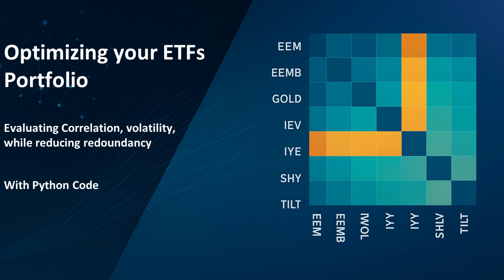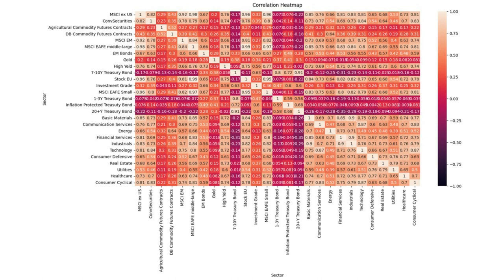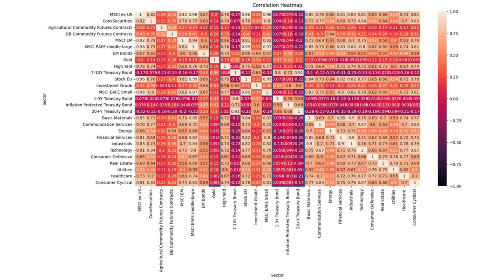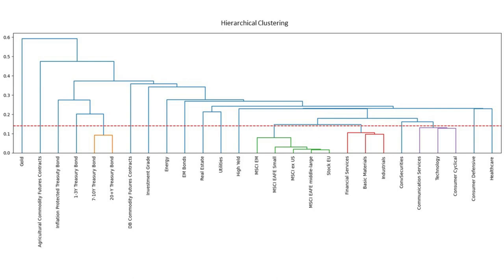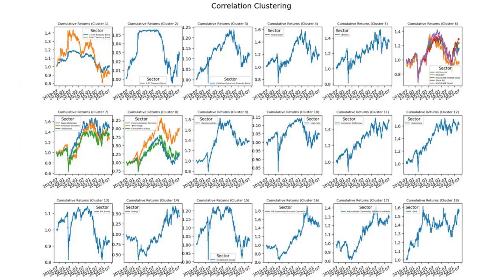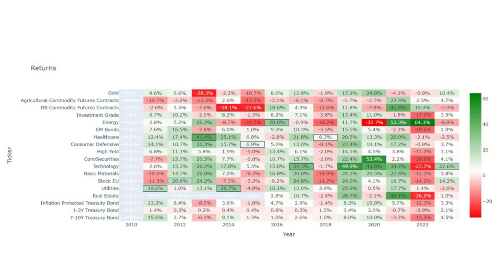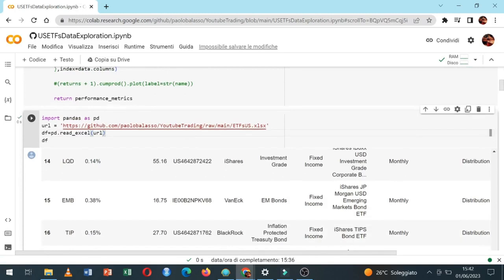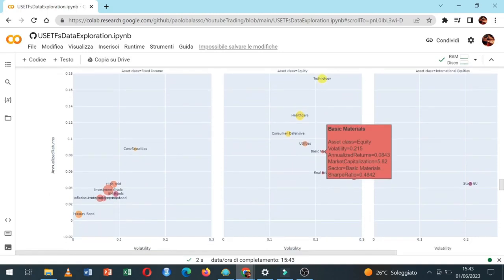How to Optimize your ETFs Portfolio: Evaluating Correlation while minimizing redundancy|Google Colab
Are your ETFs overlapping? Learn to cut redundancy and build a truly diversified portfolio with Python in 9 minutes.

What you'll learn in this video:
- How to read a correlation matrix to spot redundant ETFs across equity, bonds, and commodities
- How to apply hierarchical clustering to group similar ETFs and eliminate diversification overlaps
- How to evaluate remaining ETFs by risk-return profile after removing redundancies
- How to run the full analysis in Google Colab — no installation required

Building a diversified ETF portfolio isn't just about picking different tickers — it's about understanding statistical correlation and avoiding hidden redundancies. In this video, we analyze a dataset of 27 US ETFs spanning equity sectors, fixed income, commodities, and international markets, using a correlation matrix and hierarchical clustering (dendrogram) to identify which instruments truly add diversification value. We explore why treasury bonds show negative correlation with equity ETFs and how gold behaves as an uncorrelated safe-haven asset. All the quantitative tools and Python code are shared openly in Google Colab, so you can replicate the entire analysis on your own portfolio.

CHAPTERS
0:00 Introduction & Goals
3:01 Safe Haven Assets Correlation
6:04 Performance Metrics After Cleanup
9:07 Risk Return Bubble Chart

The content of this video is for educational and informational purposes only, covering quantitative analysis and financial instruments. It does not constitute personalized financial advice, investment solicitation, or any operational recommendation.

The information does not account for the individual viewer's financial situation, objectives, or risk appetite. The value of financial instruments may increase or decrease; past performance is not indicative of future results.

Before making any financial decision, it is recommended to consult a licensed professional.

AlphaFrameAnalytics — Financial Educational Content & Financial Tools